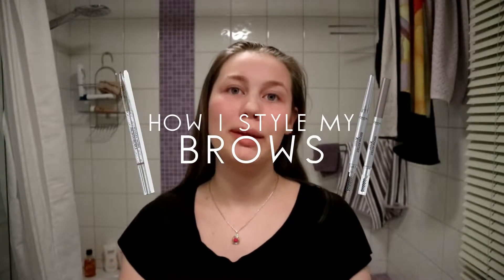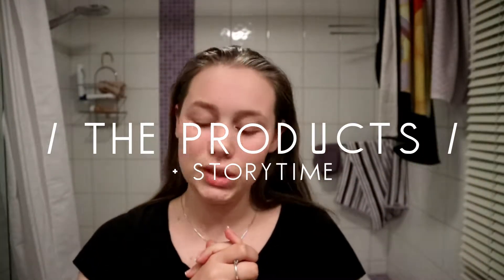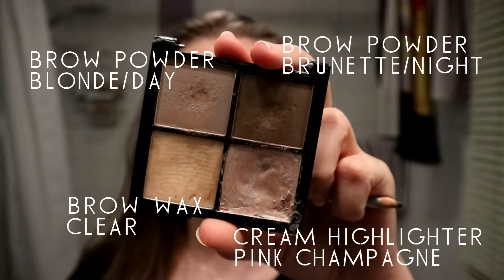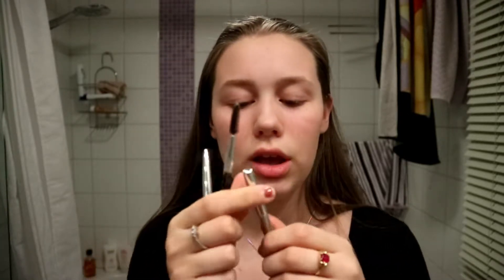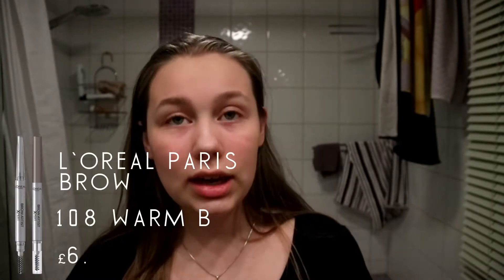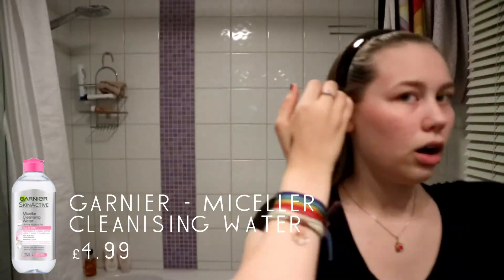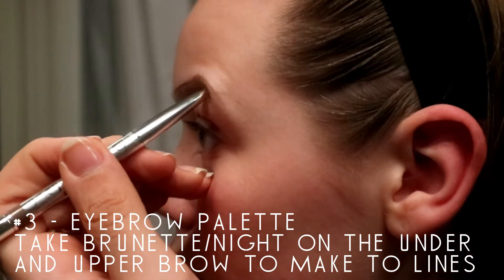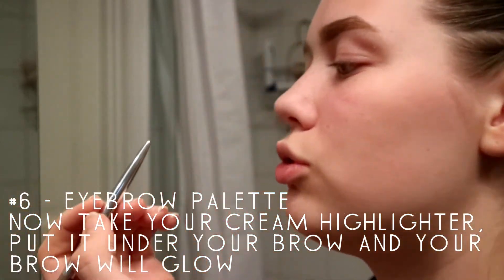Eyebrow Tutorial / Two Ways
Thnx so much for Watching and i will see you in my next video!